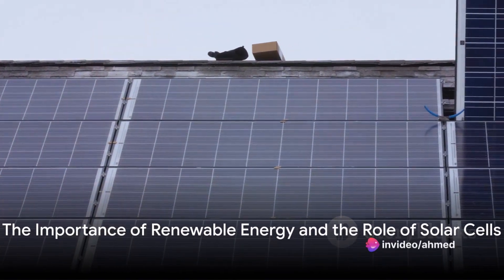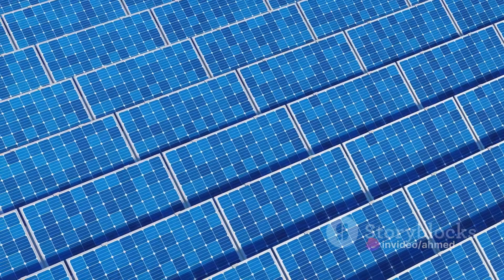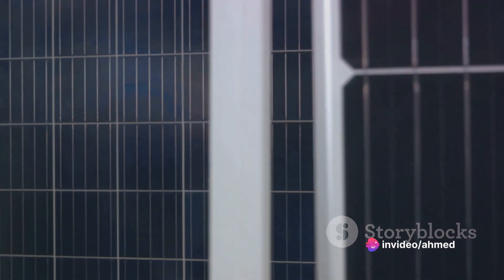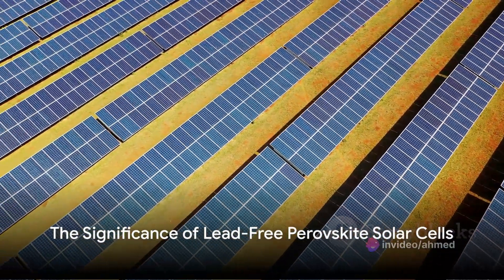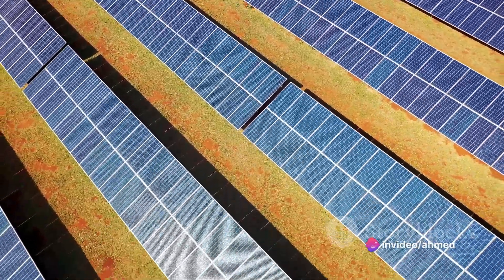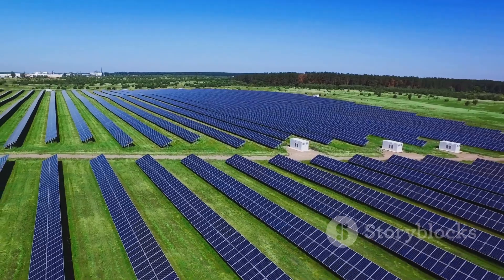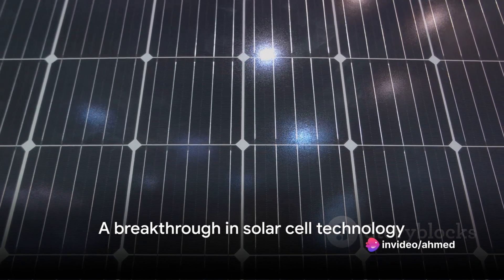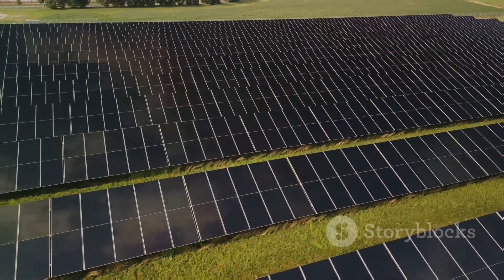New Lead-Free Perovskite Solar Cell Design Promises 26.96% Efficiency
Today's video focuses on developing Lead Free Perovskite Solar Cells reaching 26.96% efficiency and how it can change the development of solar cells in the solar energy industry.